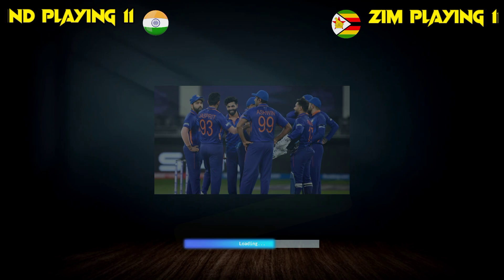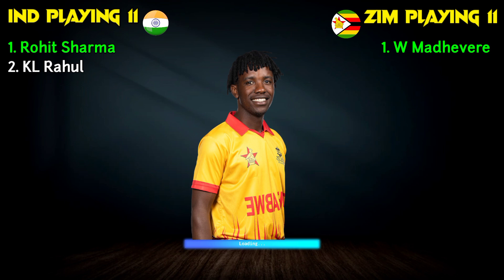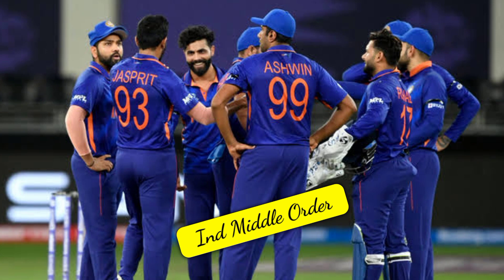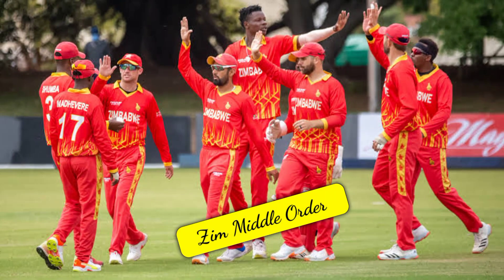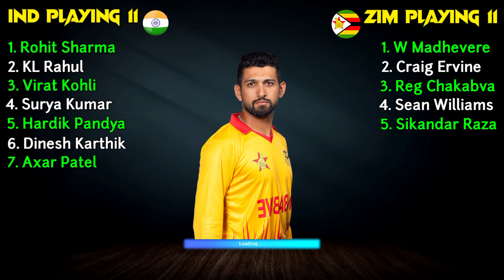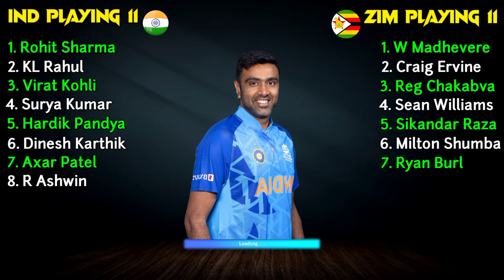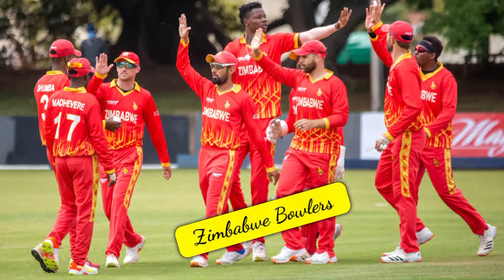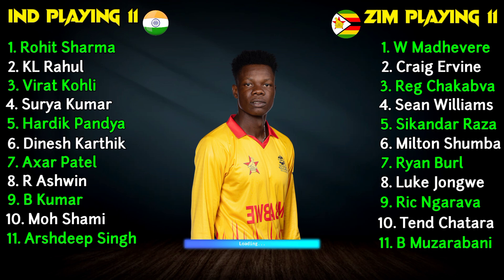T20 World Cup 2022 | India vs Zimbabwe Playing 11 | Ind vs Zim 2022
In this video you're going to know about T20 World Cup 2022, where I discussed everything in detail about India vs Zimbabwe Playing 11 and Ind vs Zim 2022. We have provided you Ind Playing 11 vs Zim.

To be clear : cricket is a game of margins and is loved all over the world. But with this video you'll have a clear idea about T20 World Cup 2022 With that, hare's I am going  to cover about India vs Zimbabwe Playing 11 2022.

Match Details-

Ind vs Zim Playing 11 Match-42
Venue - Melbourne Cricket Ground
Date and Time - 6 November, 1:30 PM IST

India Playing 11 for Zimbabwe-

Shikhar Dhawan (captain), Ishan Kishan, Virat Kohli, Shreyas Iyer, Sanju Samson (wk), Deepak Hooda, Ravindra Jadeja, Avesh Khan, Mohammad Shami, Mohammad Siraj, Y Chahal

Zimbabwe Playing 11 for India-

Regis Chakabva (wk), Wesley Madhevere, Craig Ervine (c), Sean Williams, Sikandar Raza, Milton Shumba, Ryan Burl, Tendai Chatara, Richard Ngarava, Brad Evans and Blessing Muzarabani

Topics Covered-

India vs Zimbabwe Playing 11
zim vs ind 2022 playing 11
Zimbabwe vs India Playing 11
T20 world cup India vs Zimbabwe Playing 11
T20 world cup ind vs zim
T20 world cup zim vs ind
ind vs zim 2022 playing 11
T20 world cup ind vs zim playing 11
T20 world cup zim vs ind playing 11
zim playing 11 vs ind
ind vs zim playing 11
zim vs ind 2022
india vs Zimbabwe match playing 11
zim vs ind match prediction

Song-Palmtrees
Artist-The Brothers Records
Album-Palmtrees